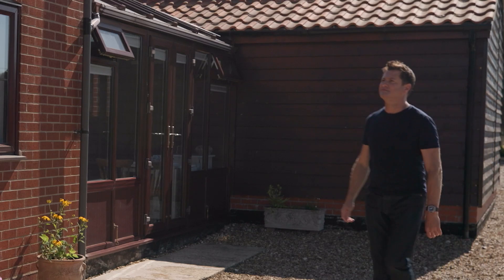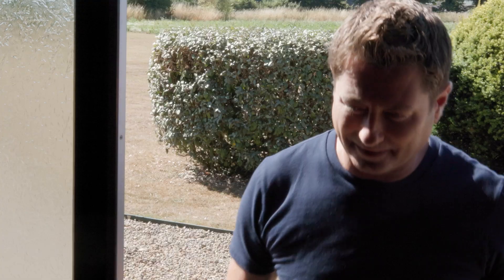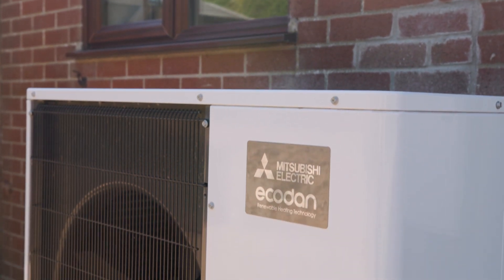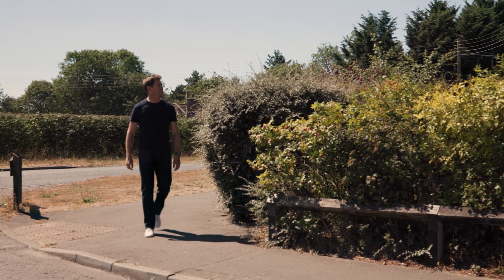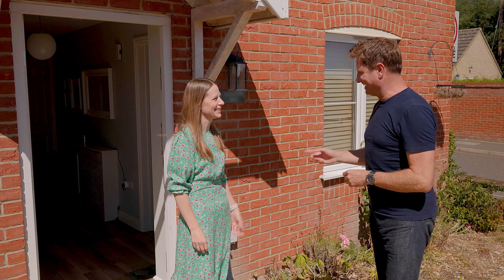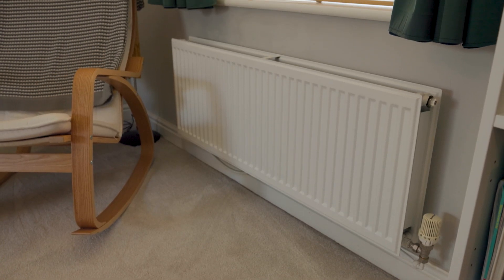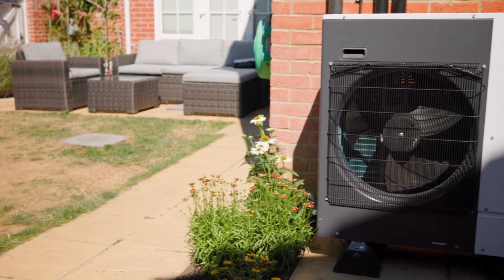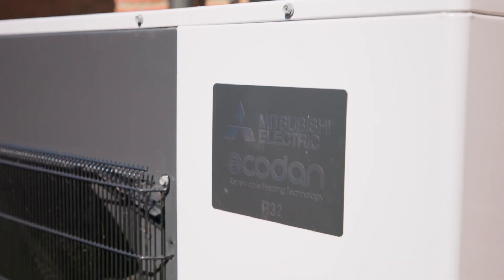George Clarke visits two Norfolk off-gas homeowners who have switched from oil to Ecodan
In this video, architect and Ecodan Ambassador George Clark visits an off-gas family home in Norfolk to find out how the homeowners have stopped using oil and switched to an Ecodan air source heat pump. George talks to homeowner Gloria Digby about replacing an old, inefficient oil boiler with a sustainable heating and hot water solution from Mitsubishi Electric. Inspired by their friends to make the switch, Gloria and her husband Les have, in turn, influenced their daughter Emma to get rid of her oil tank and boiler – installing a 5kW Ecodan in her family home too. Since the switch, Emma has been saving approximately £70 a month on their energy bills compared with their previous oil system.
CHAPTERS
00:05 Introduction
00:22 Gloria and Les
00:36 Gloria
04:16 Emma
08:49 Outro